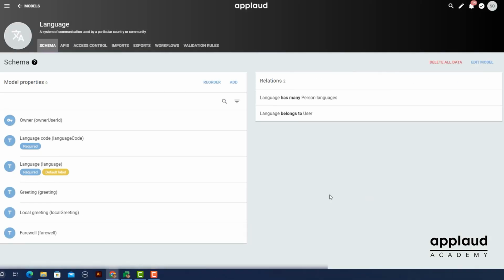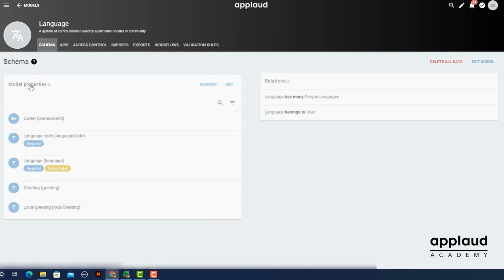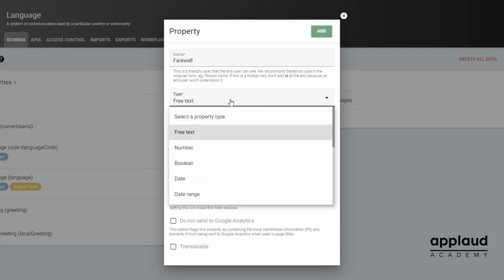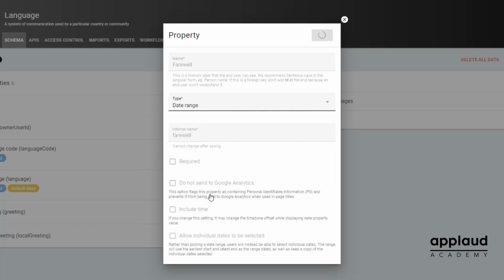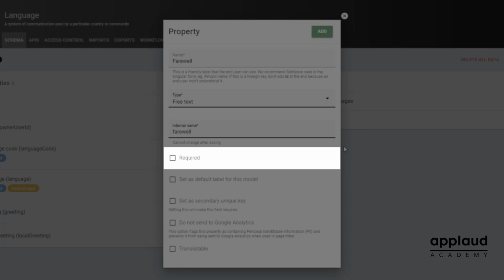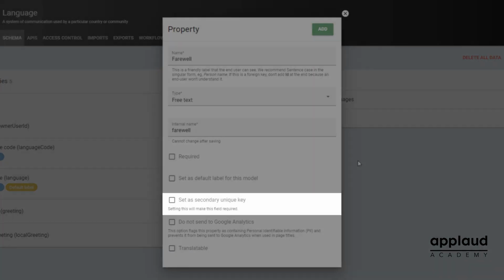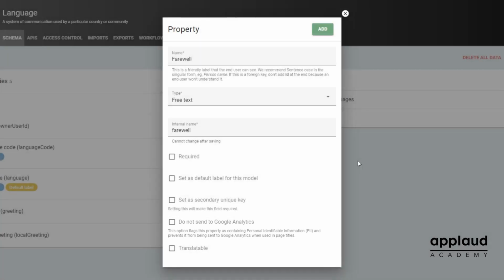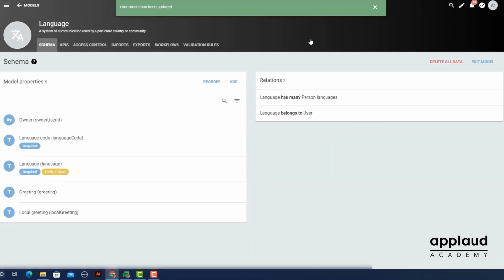Adding properties to a model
In this tutorial, we show you how to add properties to a model on your Applaud platform.